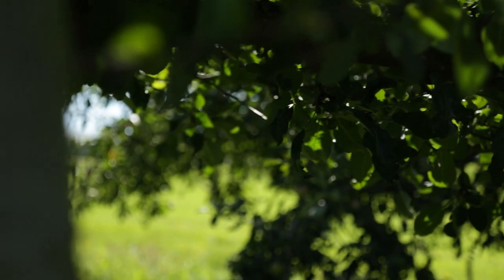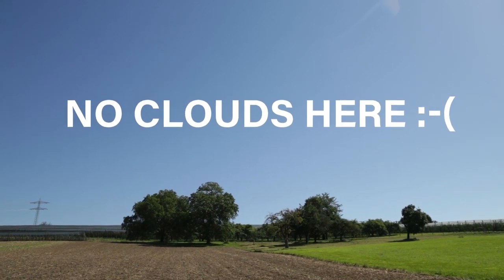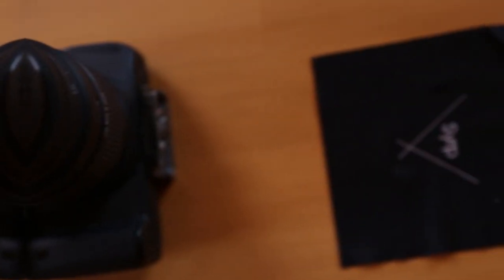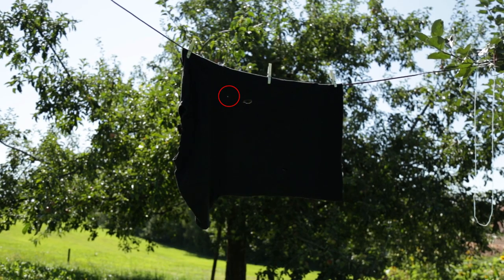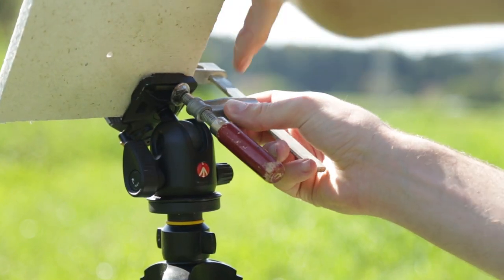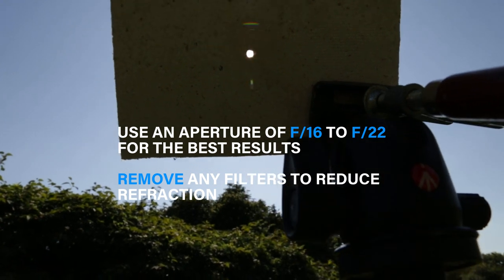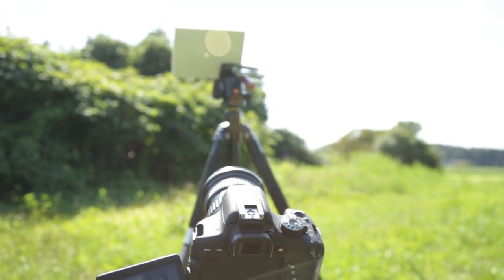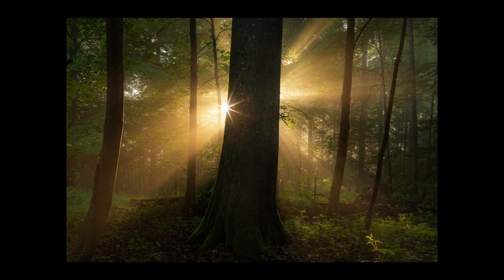DIY Sunstar Overlays for your Landscape Photos (with Files!)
In this video I'm showing you a way to create your own custom sunstar overlays which you can use to enhance your landscape images.

Sunstars occur when a bright light source is in your image and you're shooting with an aperture of around F/16-F/22 and in my opinion it can be added as a cool element to landscape photos. Sadly you can't always perfectly align the sun with the landscape in order to add such a sunstar to your composition. With this in mind I decided to create my very own custom sunstar overlays which I can later add to any shot using Photoshop blending modes. Here's a recap of what I used and how I've captured the overlays:

1. To create the sunstars I used different lenses (11 up to around 30 mm focal length), a piece of thin wood and two tripods, on one I pleced my DSLR on the other one I placed the piece of wood.

2. First I removed any filters from the lenses I was using since those filters would cause refractions which I want to reduce to a minimum for this effect. Then I used a microfiber cloth to carefully clean the lenses to get a really clean looking sunstar later.

3. Now to create a cool sunstar effect we want the sun to shine through a small opening, the smaller the better (you can just take a picture of the sun in the sky but this will lead to a huge 'sunstar-blob' in my experience and this wouldn't be useable). Here I encountered some problems since I first tried this by cutting small holes in a black t-shirt, the shirt was moving in the wind and I couldn't get the sun and the hole aligned to capture the effect.

So instead I grabbed a thing piece of wood and drilled a small hole in it. I also made sure that there wasn't any dust or particles left inside the hole to get a clean tunnel. To really get a good effect later I suggest to paint the surface of the wood facing the camera later black (Makes the editing of the overlays easier later).

4. Then I placed the piece of wood on my tripod and my DSLR on the other tripod and tried to align everything so the sun was shining through the hole in the wood right into the center of the frame of my camera (if done right you can already see the sunstar effect on your display, DON'T LOOK THROUGH THE VIEWFINDER!!). Of yourse here I had to reposition my camera a lot until I got the right point.

5. Now I started taking images, always with an aperture between F/16 and F/22! I tried to make sure that everything but the sun(star) is black, so I used a very short shutterspeed (something like 1/250 sec). I also used different lenses which result in different looking sunstars. By the way the best ones came out after using wider angle lenses, also I wouldn't suggest to point your camera with a tele lens attached right into the sun since this can kill the sensor.

6. Once you have your images there's still some editing needed. Since we are adding the overlays by using blending modes in Photoshop later, we want everything but the sunstar to be black. In this case I just added contrast, reduced blacks and sometimes also exposure. You can add some texture to make the stars look sharper and also kind of increasing the length of 'star lines'. By adding temperature you can also make the sunstar warmer or colder of course.

7. Now if you want to add this overlay to one of your images, just place it above the picture in Photoshop and change the blending mode from normal to screen!

Conclusion: For me it was a pretty cool thing to do on a otherwise boring day, but as I am writing this right now I noticed there's a much, much easier way to do this. Simply place the piece of wood on a flashlight, use an overhead tripod (sorry don't know the name of those 90° degrees tripods :/ ) and you get those stars without worrying about any movement...